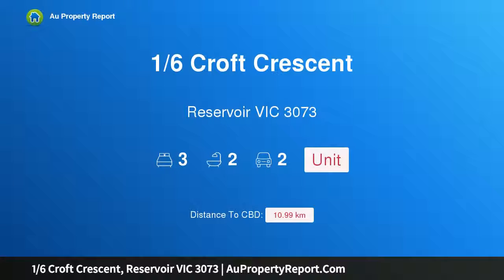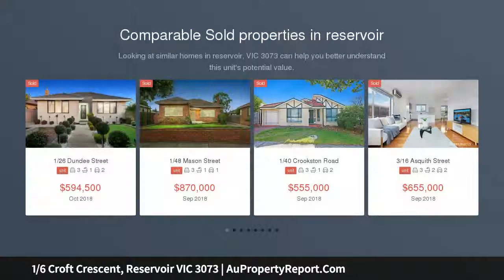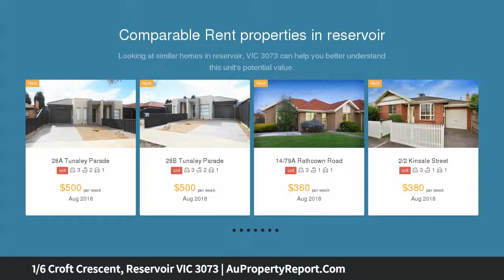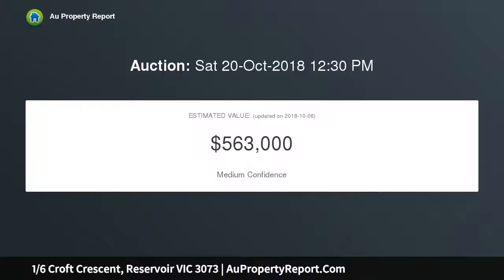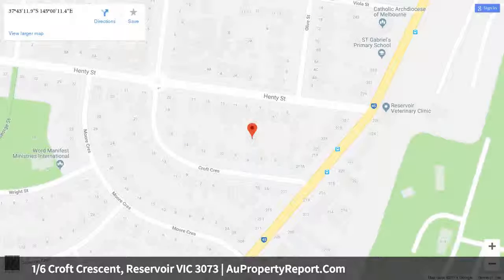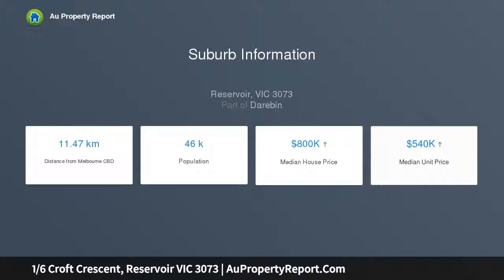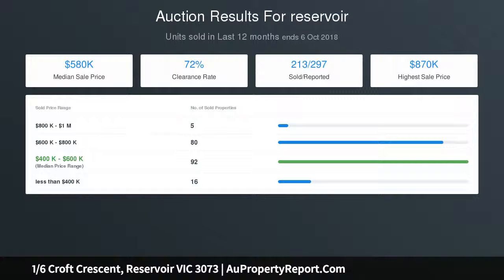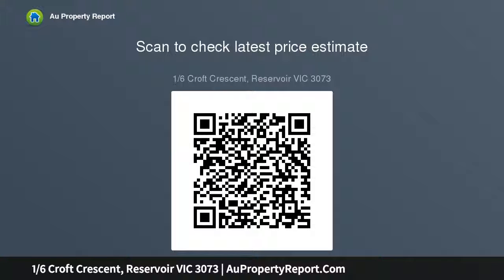1/6 Croft Crescent, Reservoir VIC 3073 | AuPropertyReport.Com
1/6 Croft Crescent, Reservoir VIC 3073
Property Type: unit
Bedrooms: 3
Bathrooms: 3
Car Space: 2
Prime Position and a Stunning Renovation!